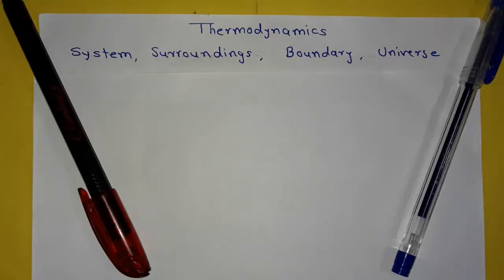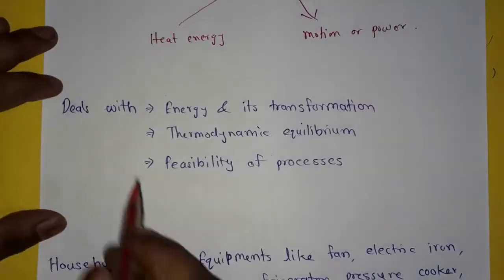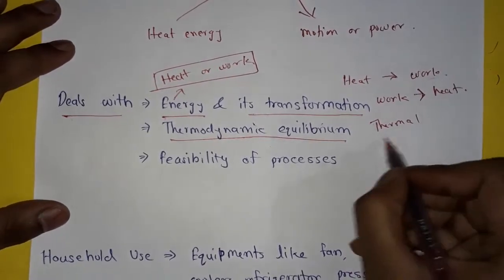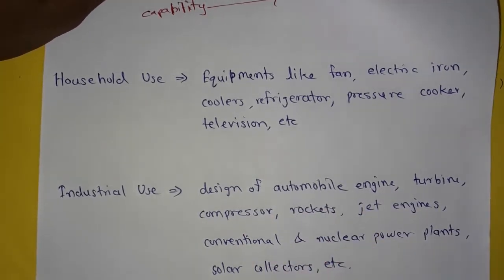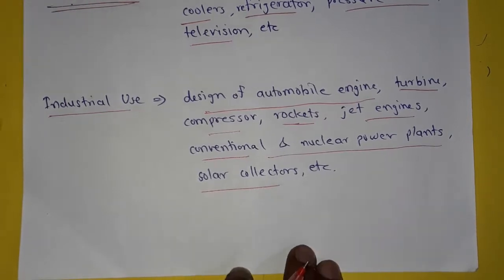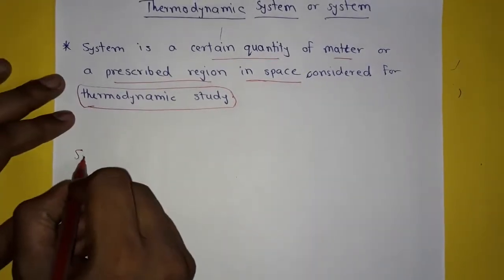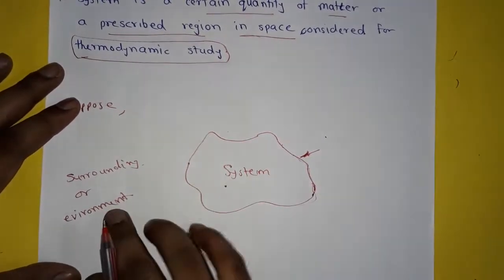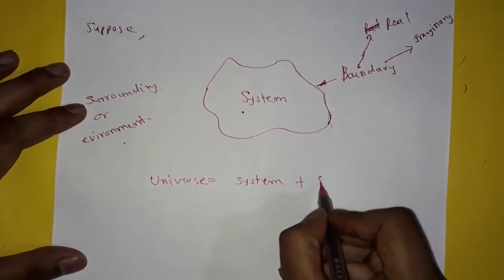What is Thermodynamics - Concept of System, Surroundings, Boundary and Universe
The video helps you to understand the term thermodynamics with examples. Further it sheds lights on concepts like system, surroundings, boundary and universe with proper explanation.

Explanation of :-
1) Thermodynamics
2) System
3) Surroundings
4) Boundary
5) Universe
6) Real & Imaginary Boundary
7) Environment